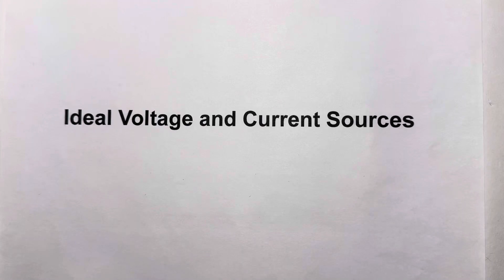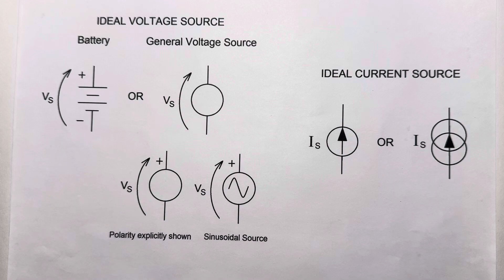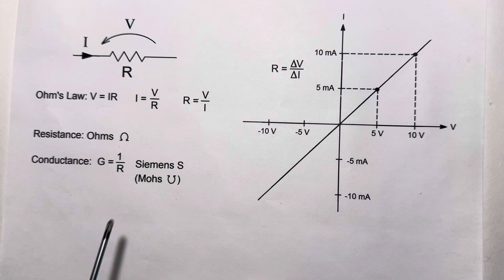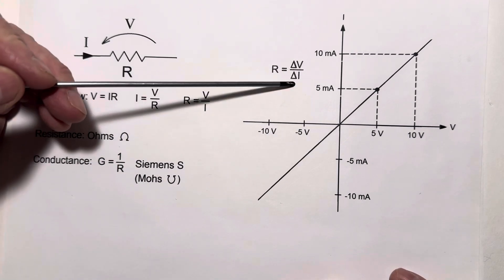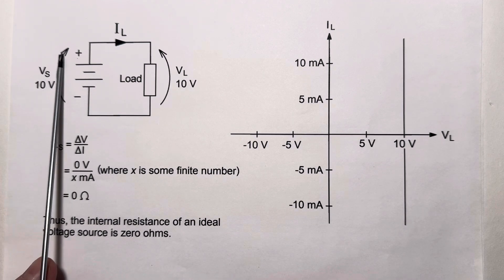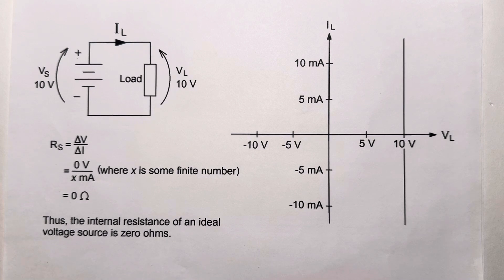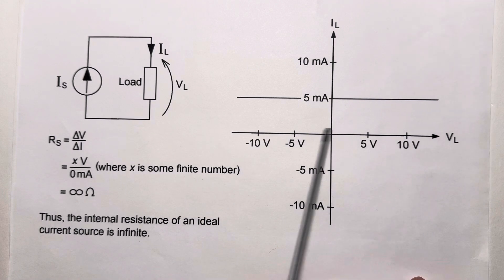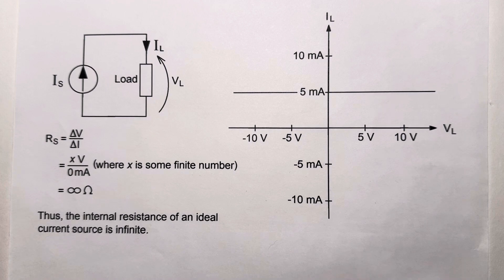Topic 4: Ideal Voltage and Current Sources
In this video we take a look at how the internal resistance of ideal voltage and current sources is determined. This concept is central to more advanced circuit analysis techniques such as Thevenin’s theorem and the superposition theorem.